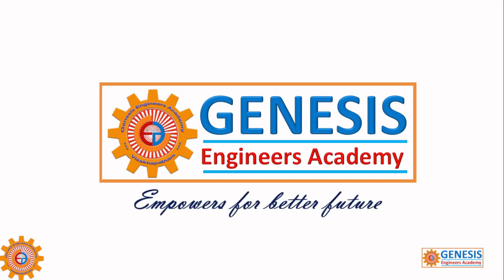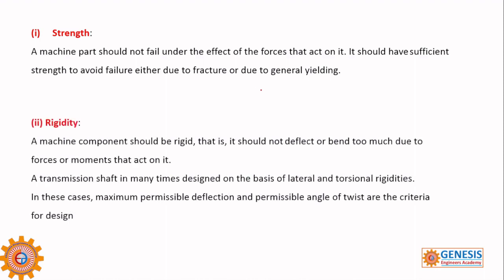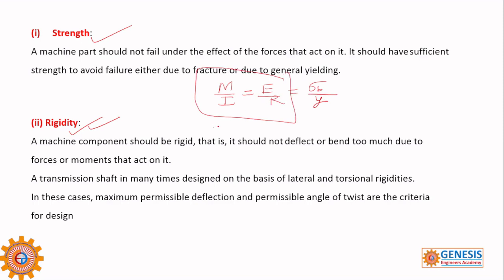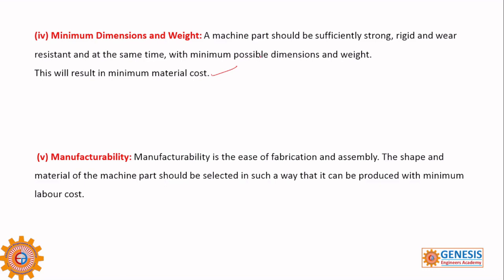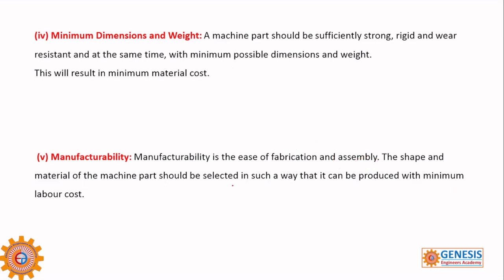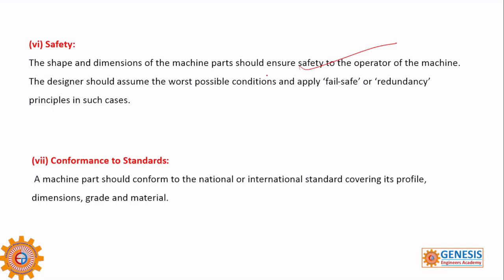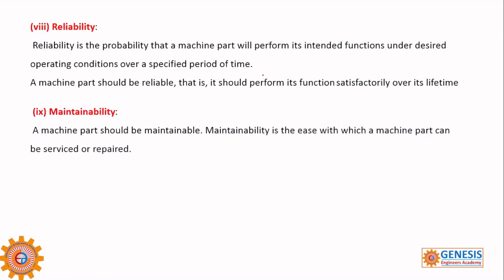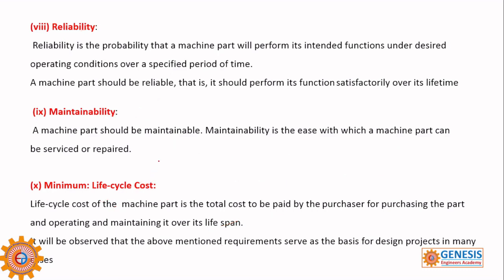Basic Requirements of Machine Elements when designing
Design of Machine Elements  in Telugu
Design Considerations
Design Considerations